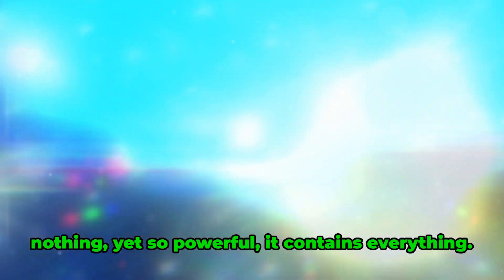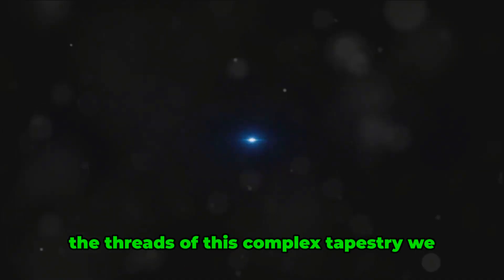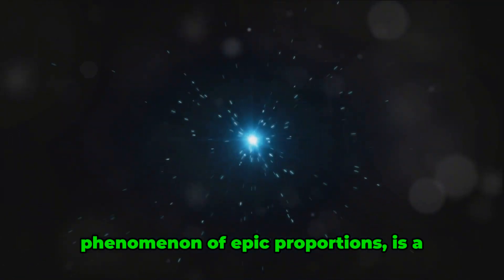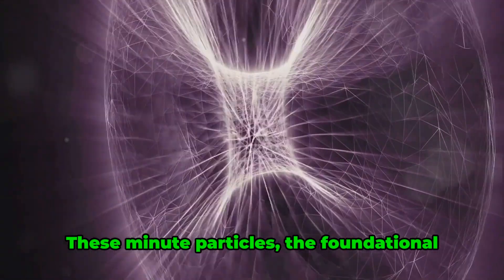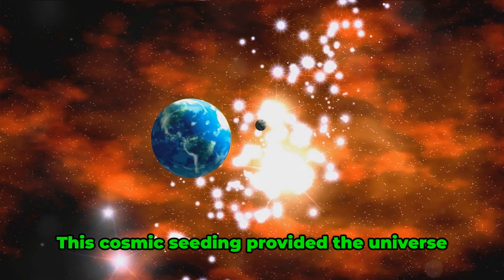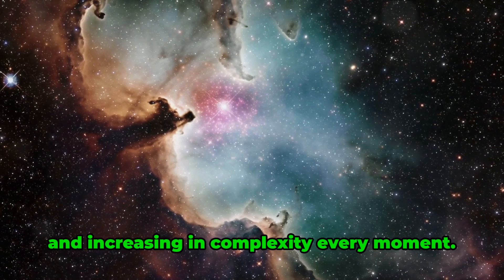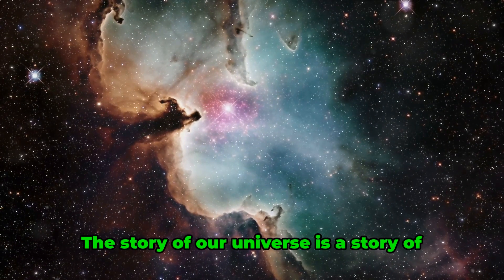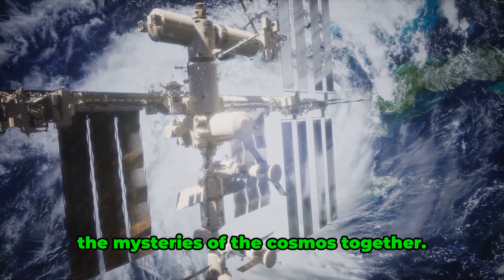BIG BANG EXPOSED: The UNTOLD STORY of Our Universe's BIRTH!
Embark on a cosmic odyssey with Horizon Frontiers as we unravel the mysteries surrounding the Big Bang, the explosive birth of our cosmos. Join us in exploring the profound implications and groundbreaking discoveries that shaped the universe as we know it. From the primordial explosion to cosmic evolution, this exploration will redefine your understanding of the cosmos.